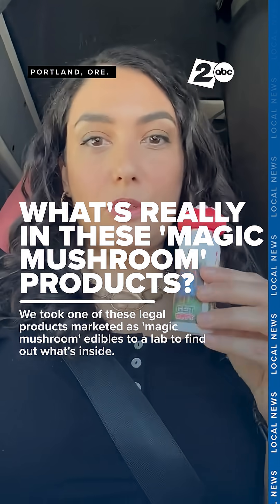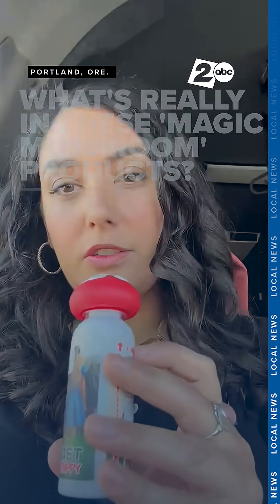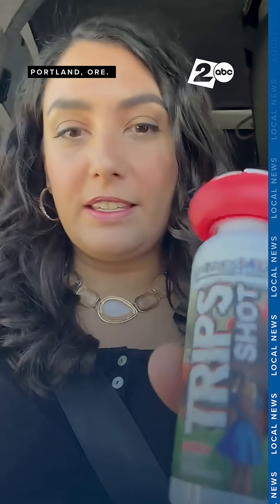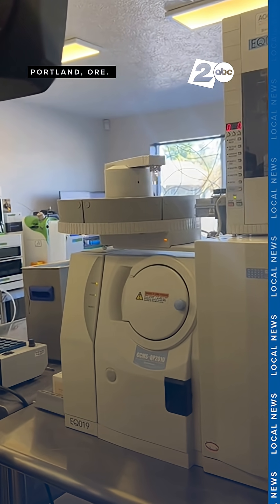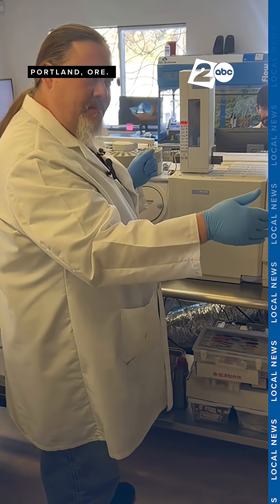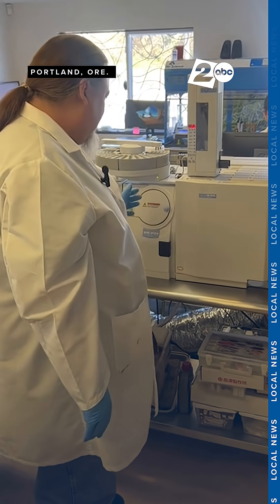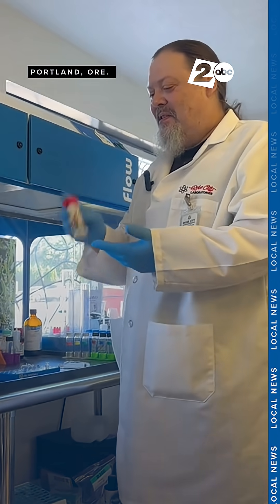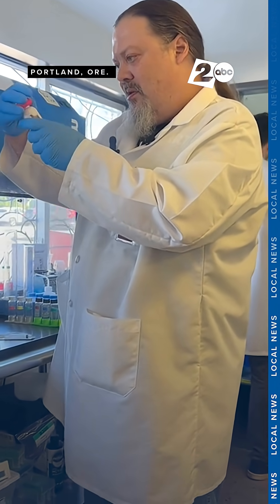Magic mushroom edibles found lacking psilocybin, contain undisclosed ingredients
A study led by an Oregon State University (OSU) College of Pharmacy scientist has revealed that "magic mushroom" edibles, sold at smoke shops and convenience stores, likely contain zero psilocybin. Instead, they may contain a range of undisclosed active ingredients.

The research, published in JAMA Network Open, involved a collaboration with a state-certified testing laboratory and a scientific instrument manufacturer.

In Portland, researchers purchased 12 gummies and chocolates labeled as magic mushrooms and analyzed their contents. The hallucinogenic compound psilocybin, produced by Psilocybe species of mushrooms, was not detected in any of the samples. Muscimol, a psychoactive compound found in Amanita mushrooms, was also absent.

Among the undisclosed ingredients found were caffeine and extracts of the botanicals hemp and kava, said Richard van Breemen, a professor of pharmaceutical sciences at OSU and a researcher at the university’s Linus Pauling Institute. The study also identified a class of chemicals termed "syndelics," or synthetic psychedelics.